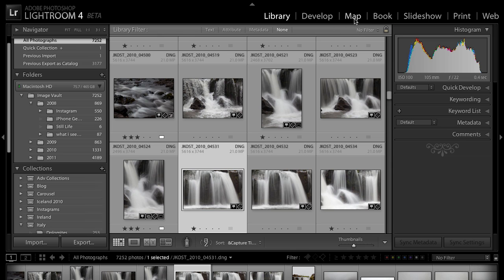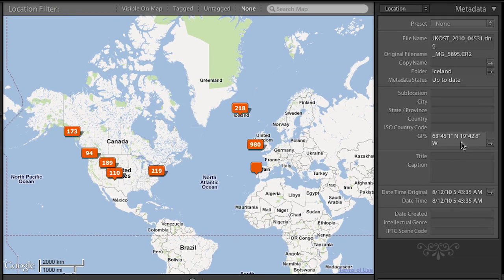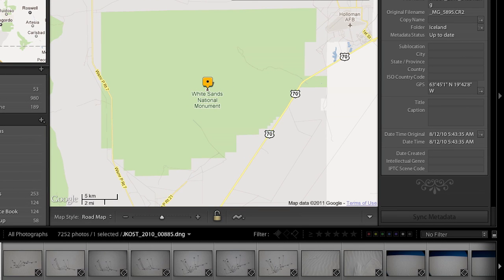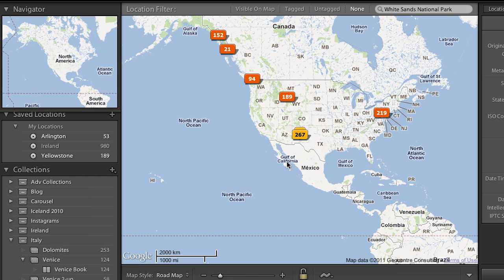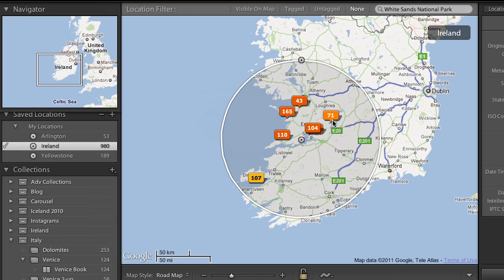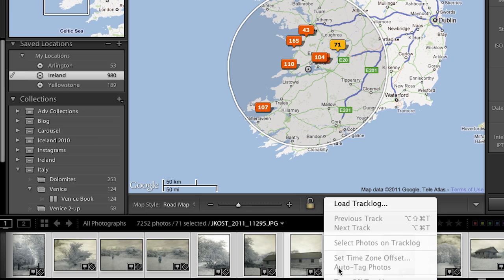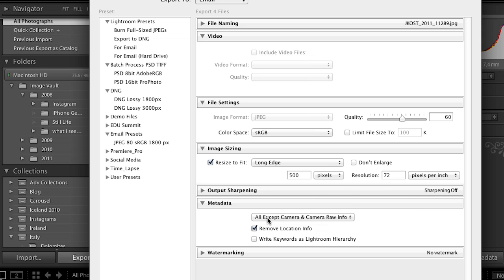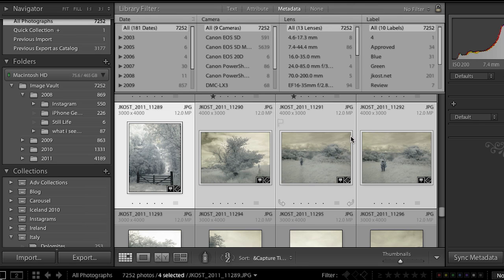Lightroom 4 Beta: Mapping Your Photos | Adobe Lightroom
Discover how the new Lightroom 4 Bata allows you to sort and manage your images based on where they pictures were originally taken the new map Module makes it possible.